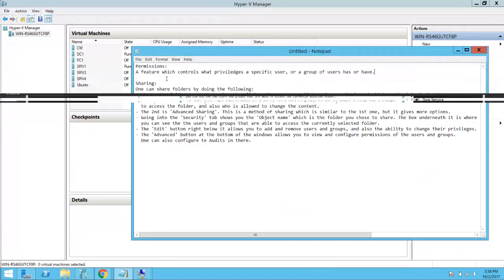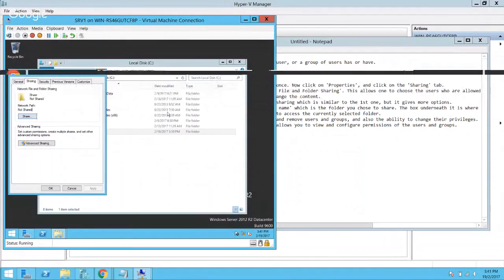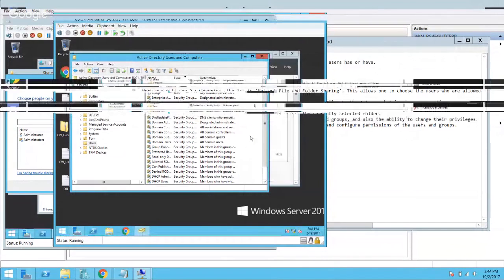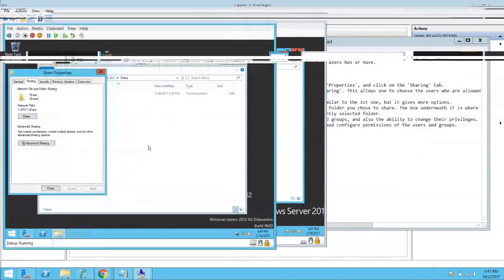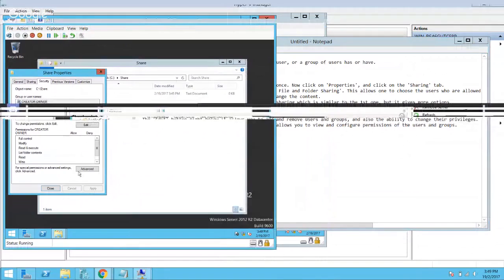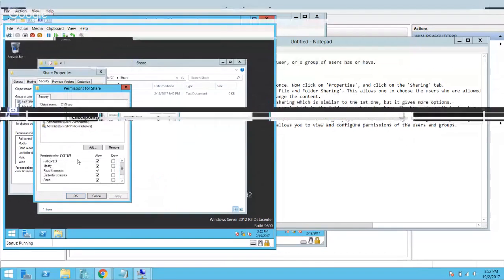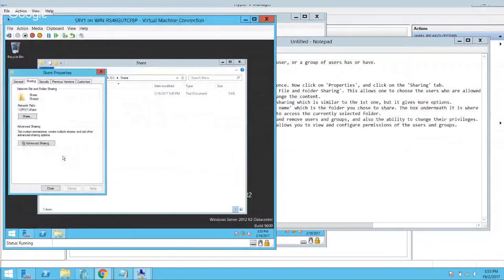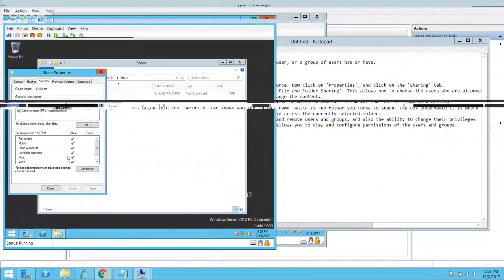About permissions in Windows Server 2012 R2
This stream is to tell you more about permissions in Windows Server 2012 R2